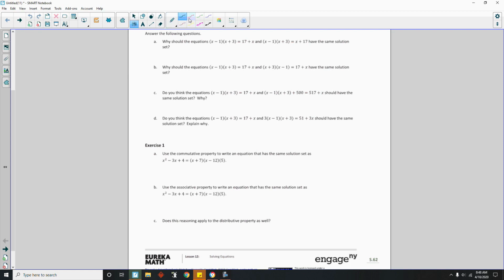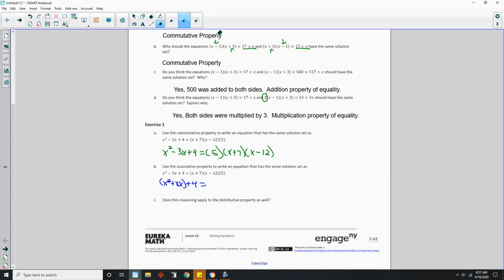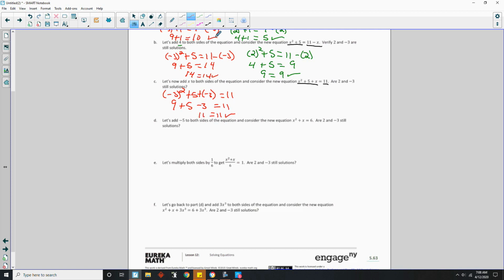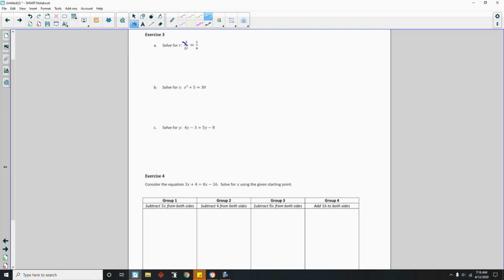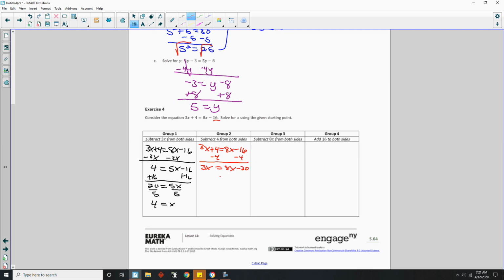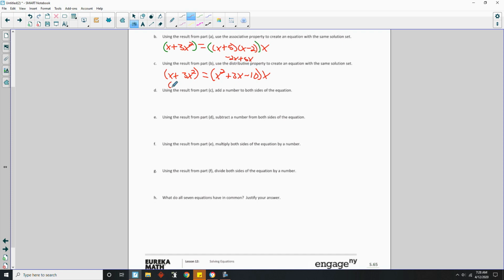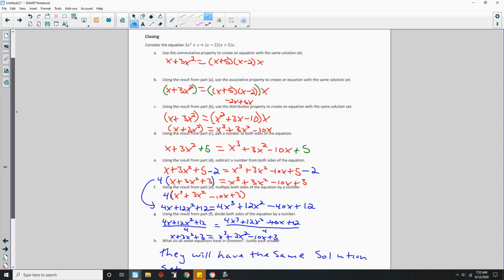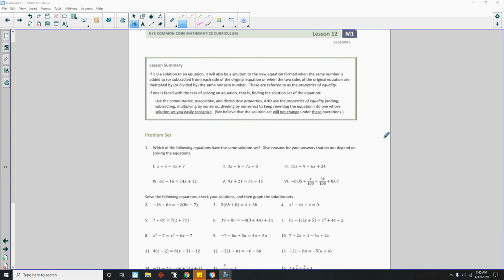Algebra 1 Module 1 Lesson 12 Video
Solving Equations@math